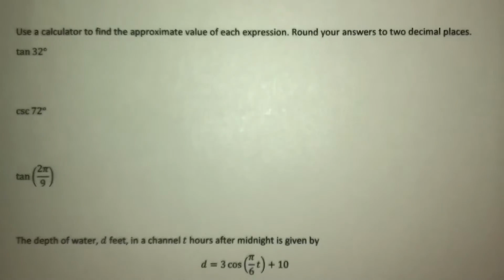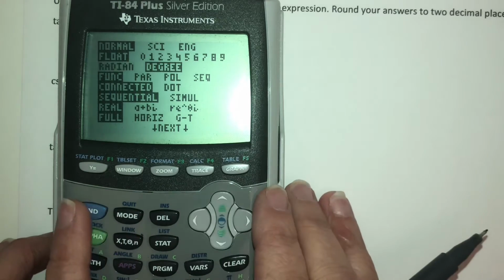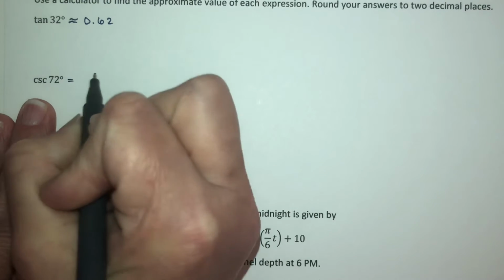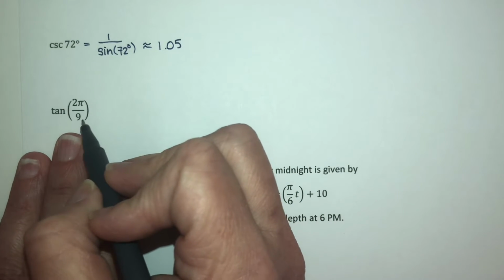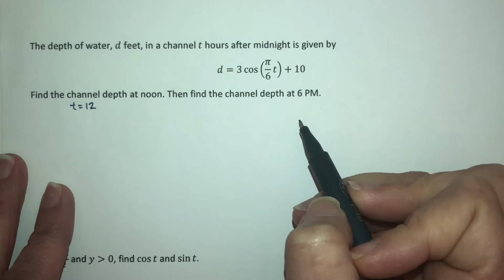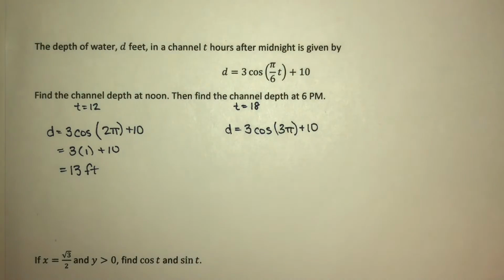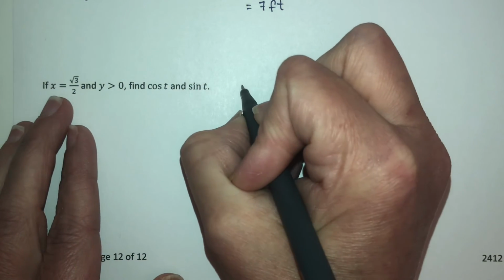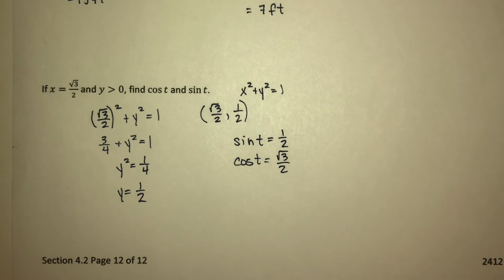(2412) Section 4.2 The Unit Circle; Trigonometric Functions of Real Numbers 6/6